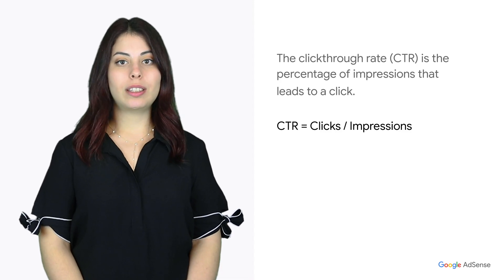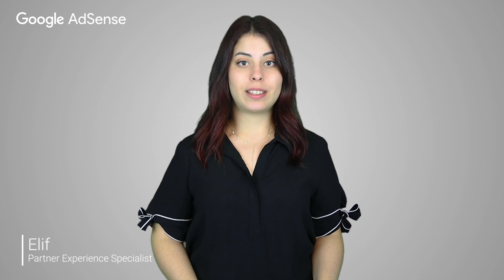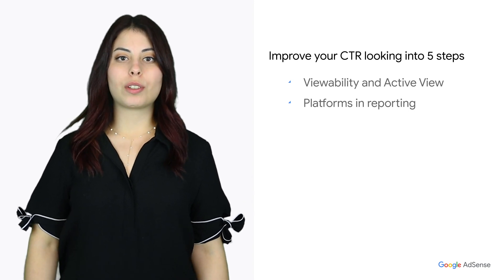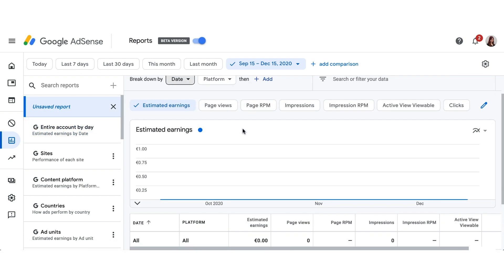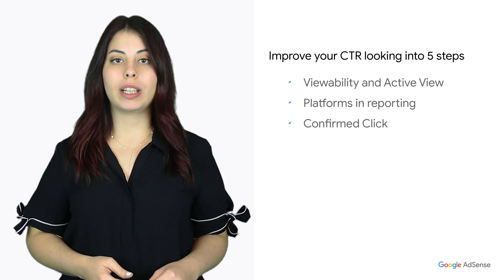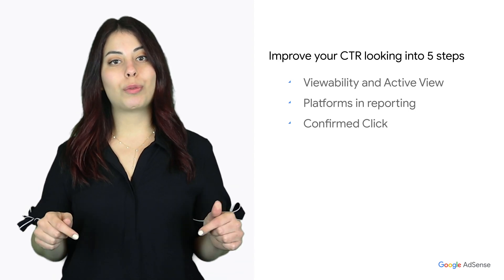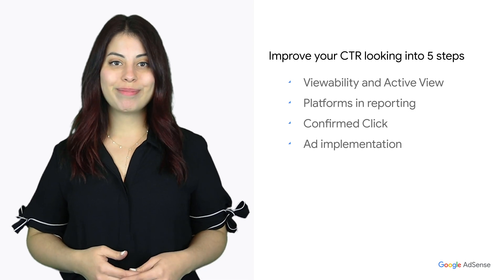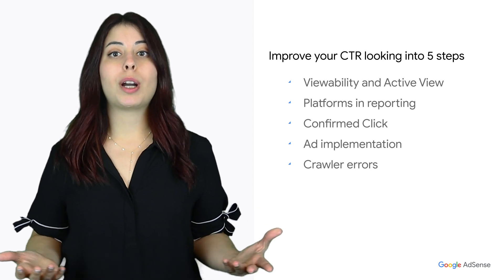Five steps to improve your Google AdSense clickthrough rate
In this video, Elif will be talking about five steps to improve your CTR. To learn more, you can have a look at the sources below.